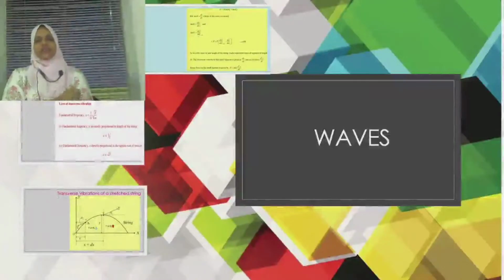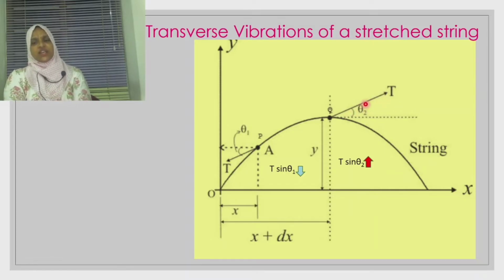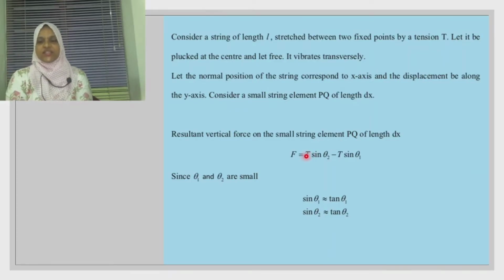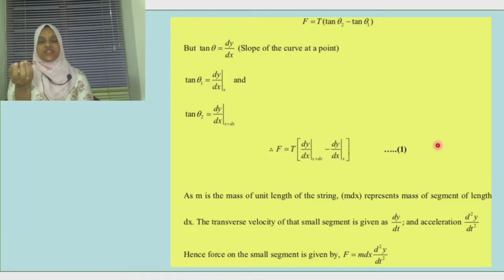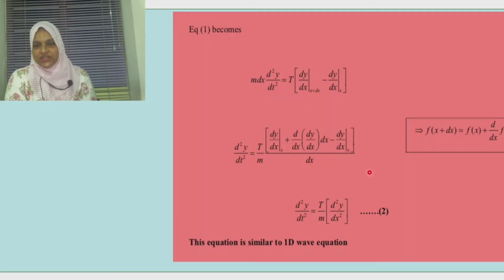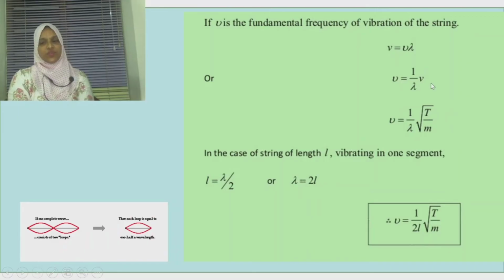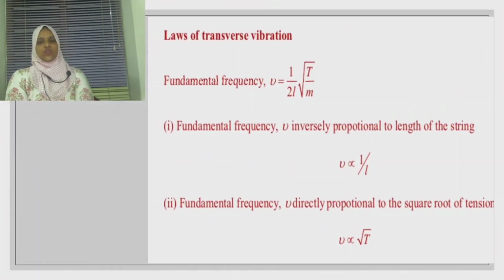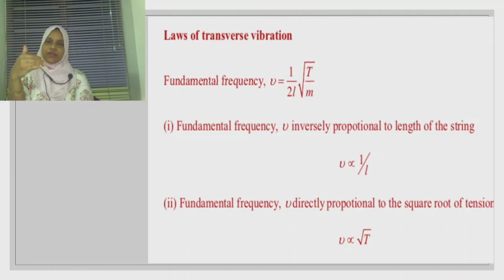Engineering physics - Waves Video 5